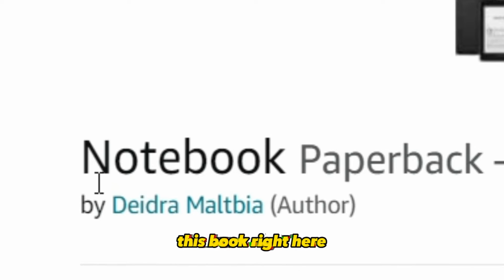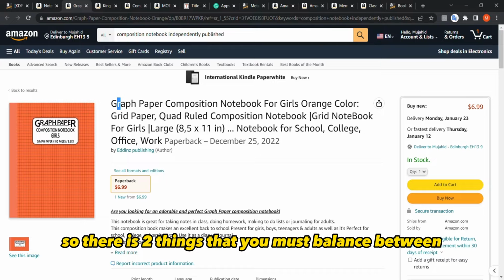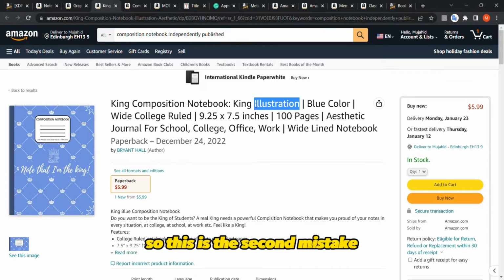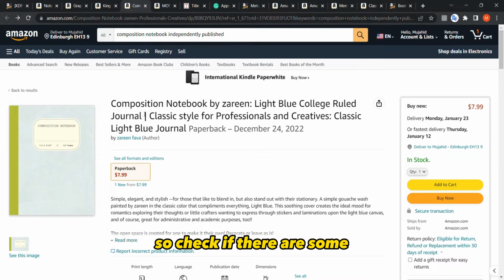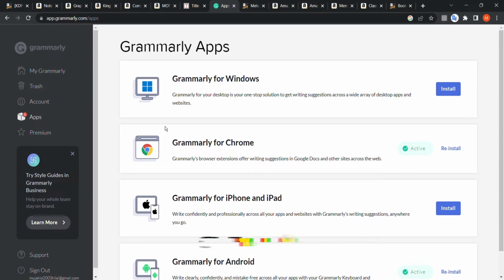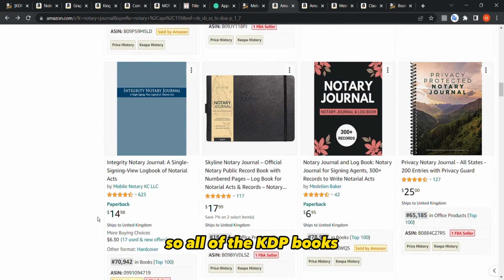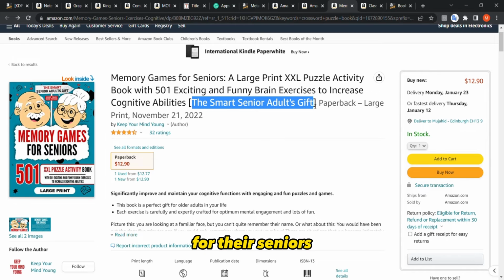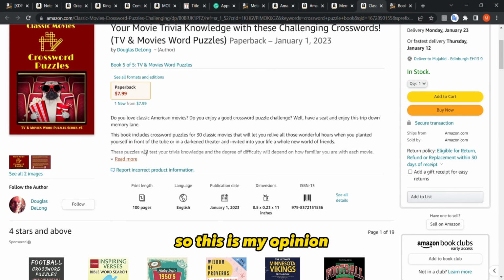How to Write Amazon KDP Title and Subtitle?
In this video, I show you How to Write Amazon KDP Titles and Subtitles. Your KDP book title is one of the essential components for getting your no-content and low-content books ranked on Amazon. If you can rank on the first page for a search term you get more traffic, more people see your book and so your chances of making sales increase. One of the key components to this is using keywords in your title and subtitle. I show you my method of using keywords and structuring a title correctly to take advantage of the Amazon search algorithm and give your book a better chance of ranking.

🛠️Helpful Tools for Amazon KDP🛠️

🔍Struggling to Find the Perfect Niche for Amazon KDP?

🚀Ready to skyrocket your book sales on Amazon?

United State US
Canda
Australia